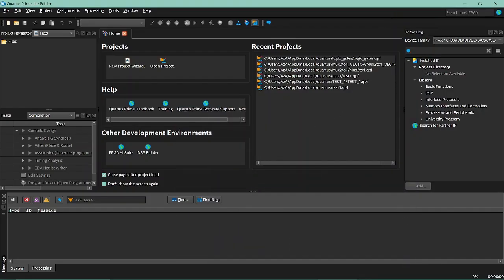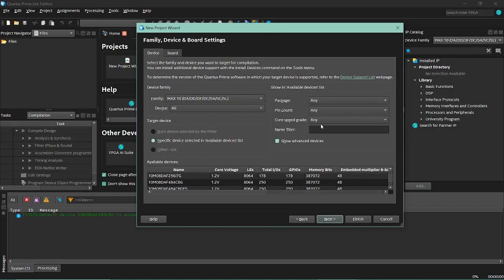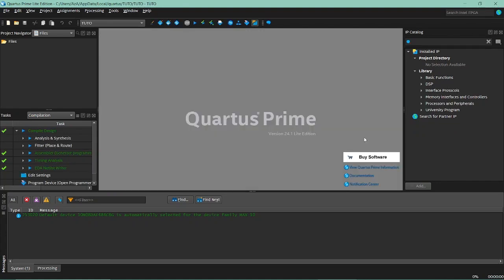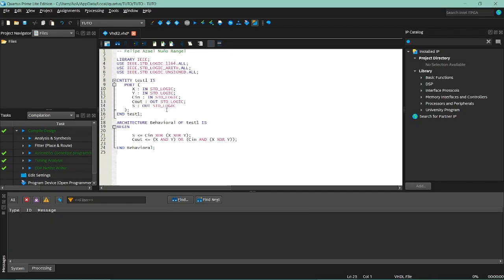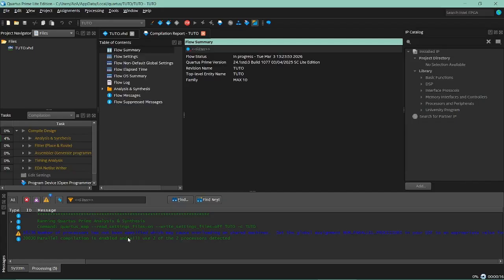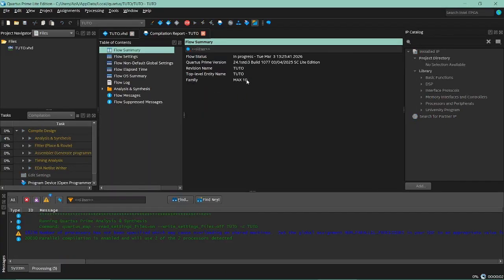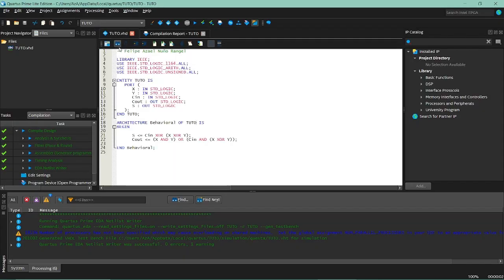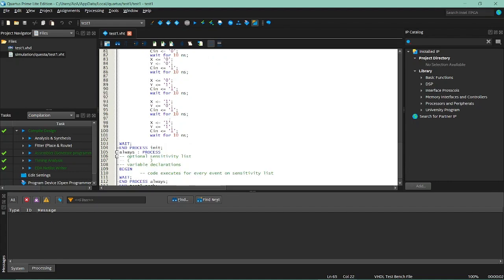TutoPart 1_FullAdder_Quartus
Felipe Azael Nuño Rangel
CETI
Tutorial of how to creat a proyect in quartus for the board DE10 Lite